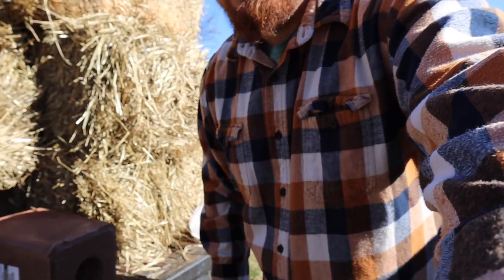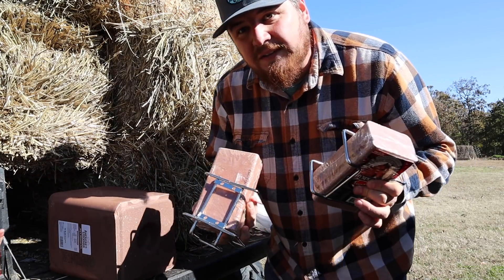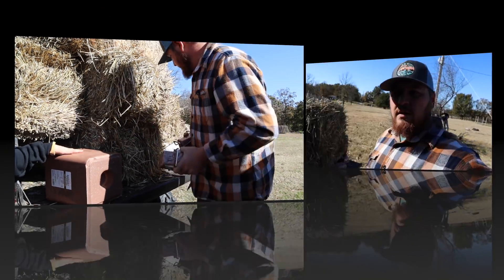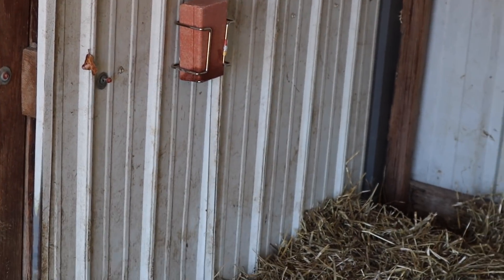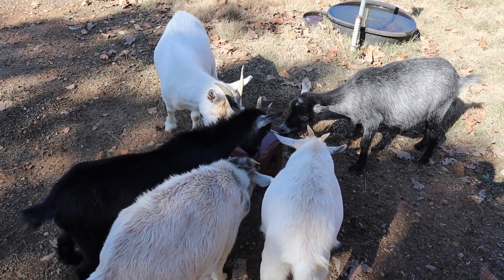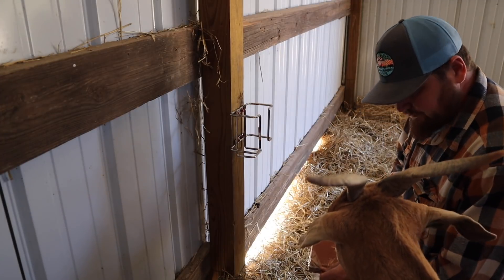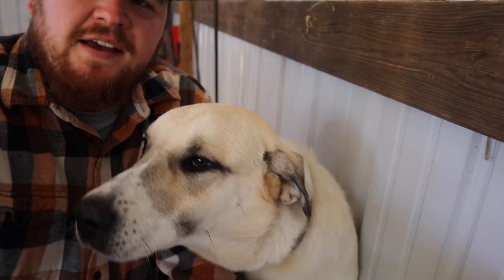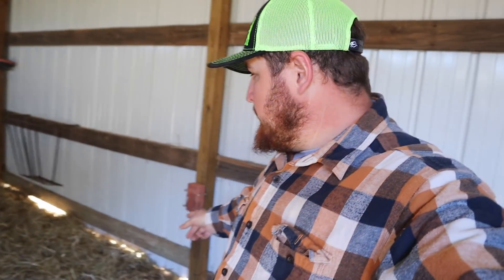Easy Way to Offer Mineral Blocks to Goats!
This is an easy way to offer mineral blocks to your goats. This way they have full time access to whatever minerals and vitamins you decided to give them. They love these little blocks. This doesn't take places of a copper bolus or loose trace mineral.